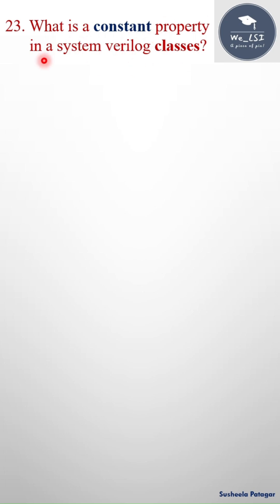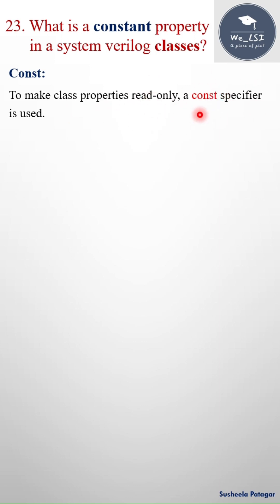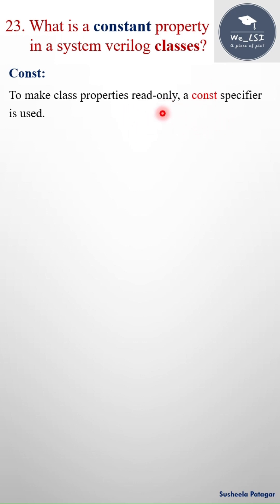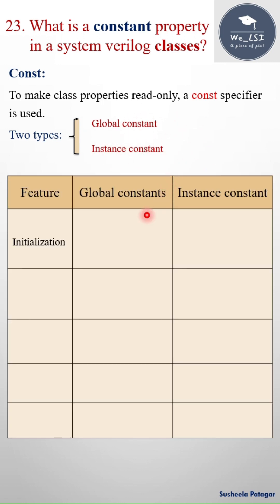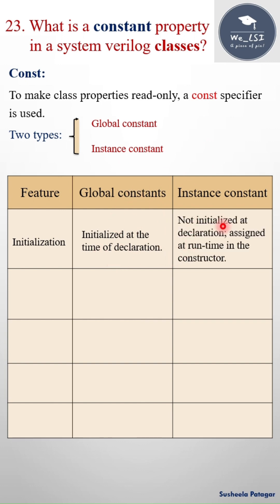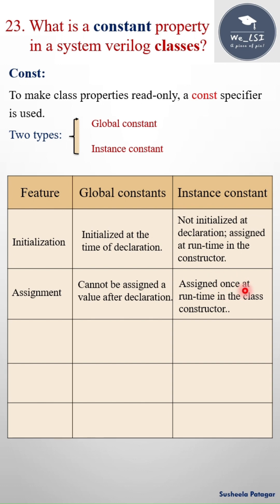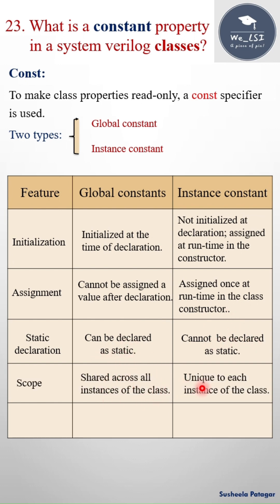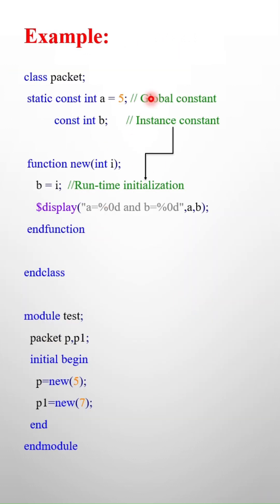Systemverilog Interview questions 23/n